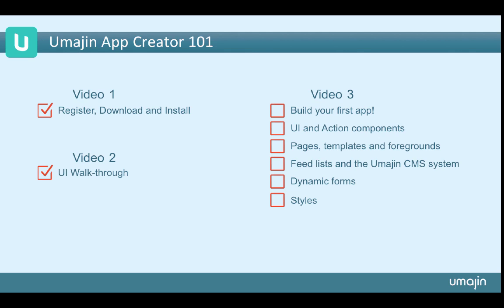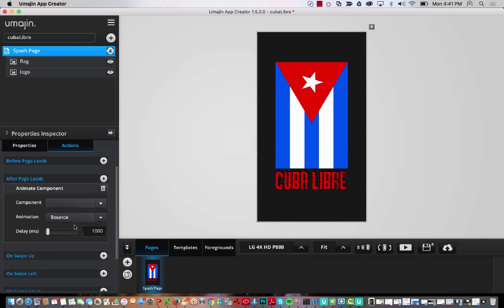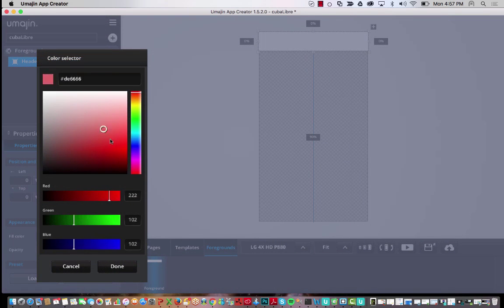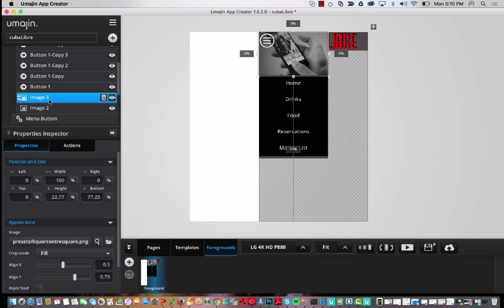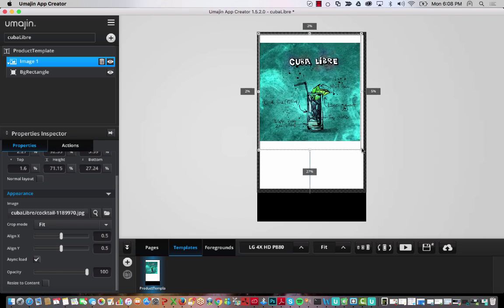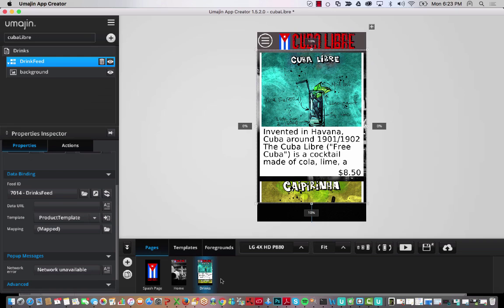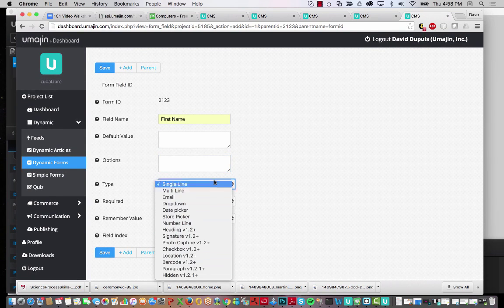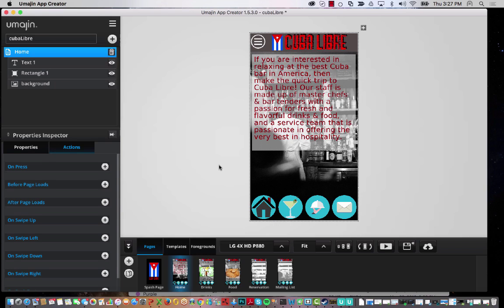Umajin App Creator 101: Video 3 Creating A Mobile App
Learn how to build a fully functional native mobile app with Umajin App Creator. This video demonstrates how to add and configure feature, how to apply actions to menus, buttons, images etc. How to add pages, apply templates and foreground,  how to build forms, insert data from a feed and define styles.